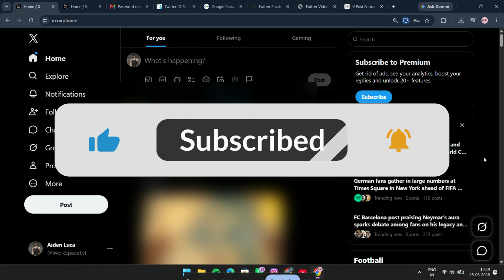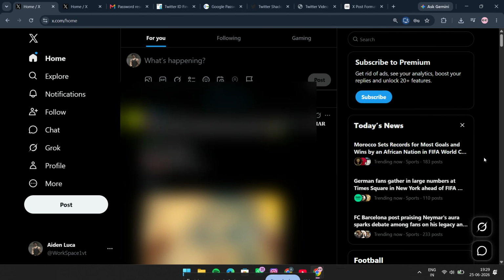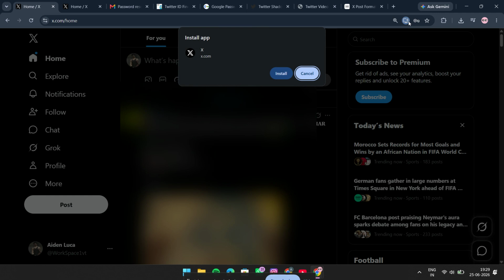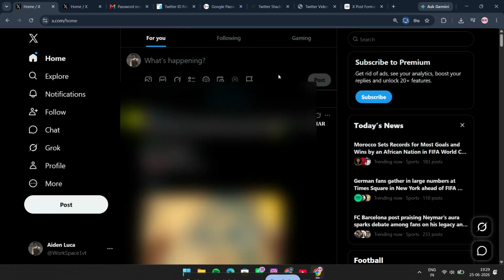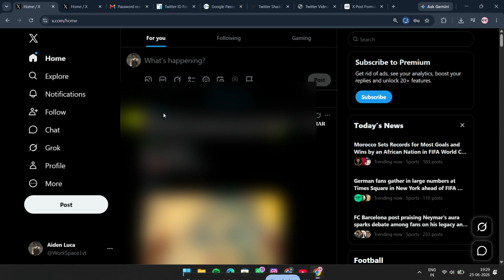How To Install X.Com / Twitter In Windows (Easy Guide)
Learn how to install X.com, formerly Twitter, on Windows using your browser’s install option. This quick tutorial shows you where to find the Install icon and how to confirm setup in just a few clicks.

🕚Timestamps:
0:00 Intro
0:18 Open X.com In Your Browser
0:32 Find The Install Icon In The Address Bar
0:44 Click Install To Confirm
0:56 Finish Setup And Use X Like An App
1:10 Outro

✍️What You'll Learn In This Video:
• How To Install X.Com On Windows
• How To Find The Browser Install Icon
• How To Confirm X App Installation
• How To Use X As A Desktop Web App
• How To Add X For Faster Access On Windows

💡Pro Tips:
• Make sure you are signed into the browser profile you use most often before installing.
• If you do not see the Install icon, refresh X.com and check that you are using a supported browser.
• After installation, pin X to your taskbar for even faster access.
• You can uninstall the web app later from Windows app settings if needed.